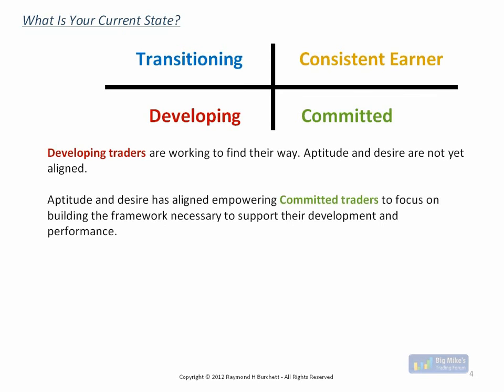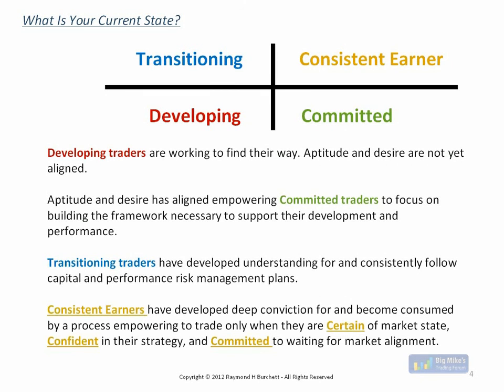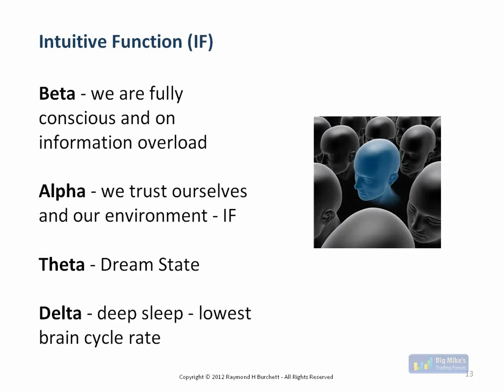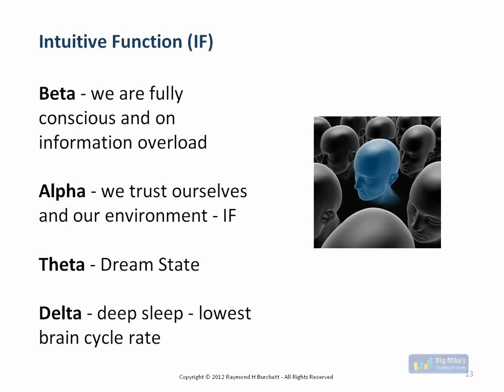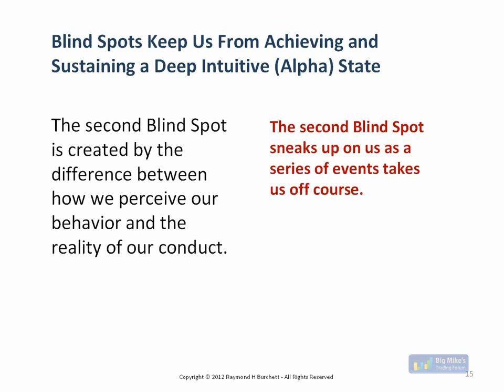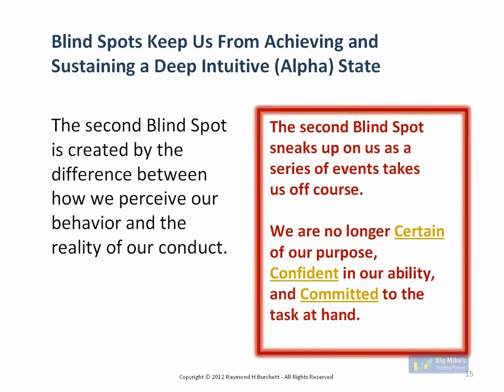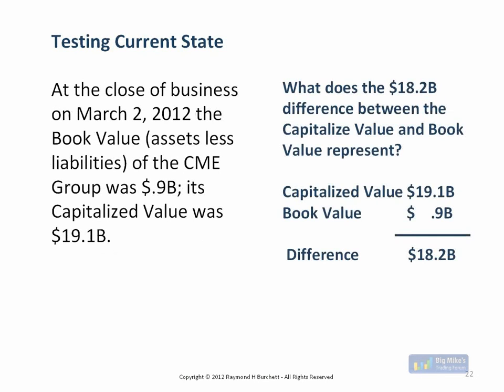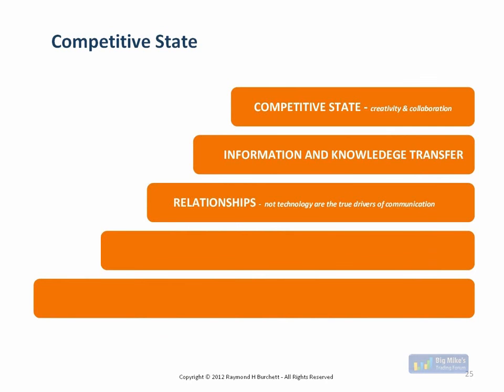Ray Burchett Intuitive Development for Traders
for more futures trading webinars.  This webinar was originally uploaded to our old BMT channel on Oct 4 2012.

Ray Burchett talks about his IDT (Intuitive Development for Traders) program to help traders overcome mental handicaps with their trading.  John Hoagland from TopstepTrader introduces Ray and has been working with him for a long time in the industry.